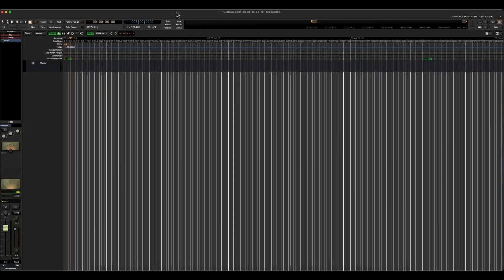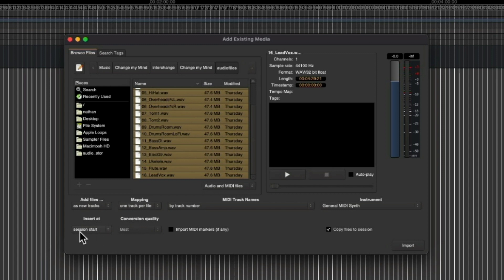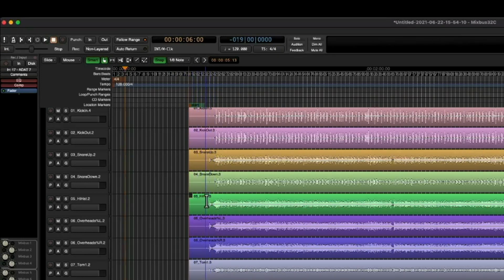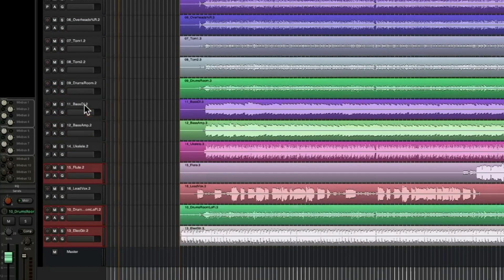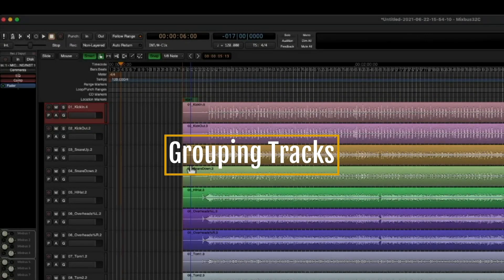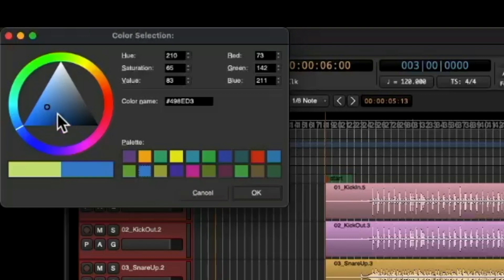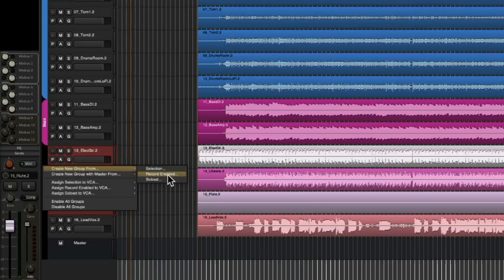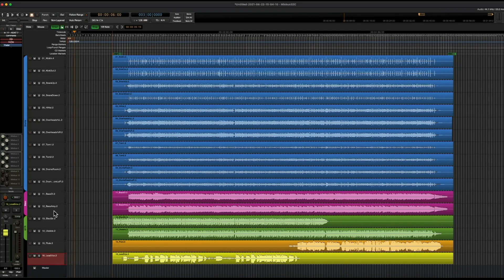Organize Your Session | Harrison Mixbus32c Beginner Series